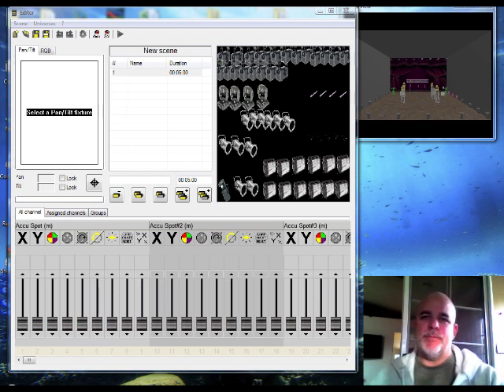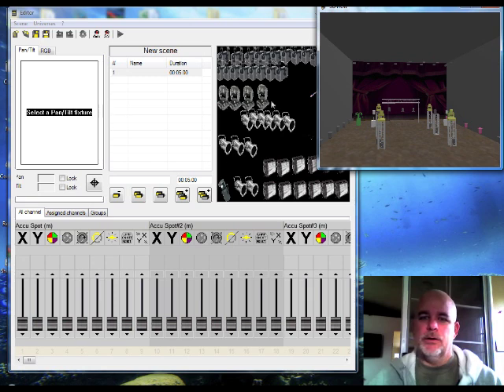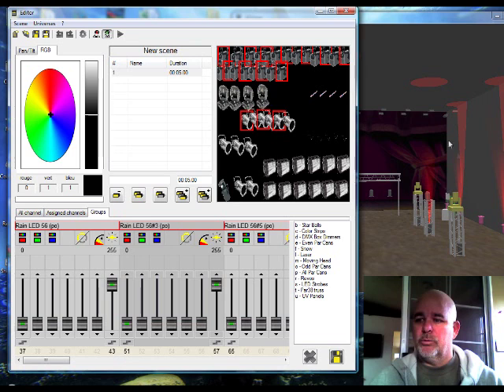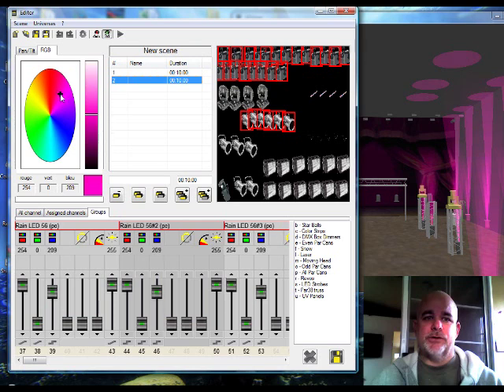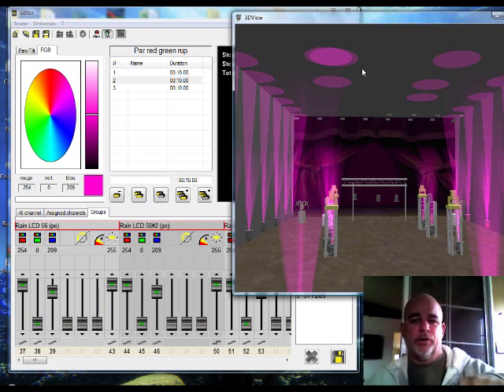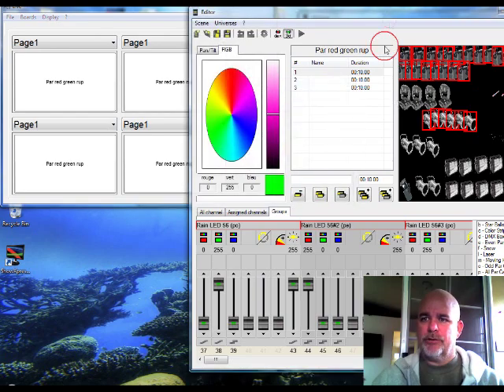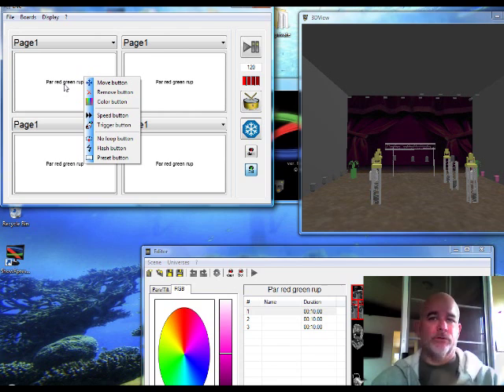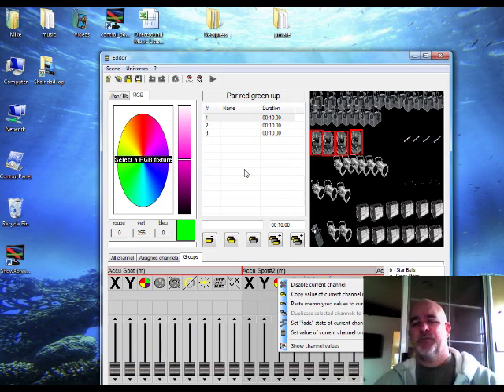the New ShowXpress 6.0 Do it from scratch with DJ Mikey Mike How to Make A Scene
ShowXpress Overview2 With DJ Mikey Mike
You can download the new vewrsion here

the New ShowXpress 6.0 Do it from scratch with DJ Mikey Mike OverView